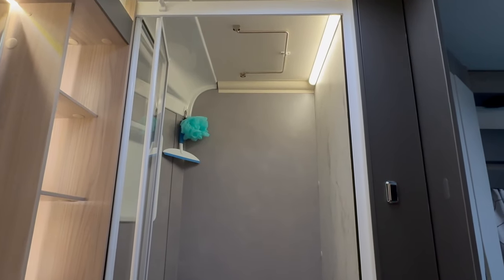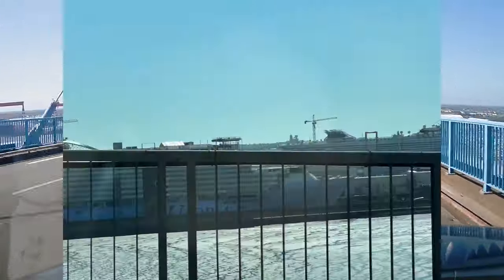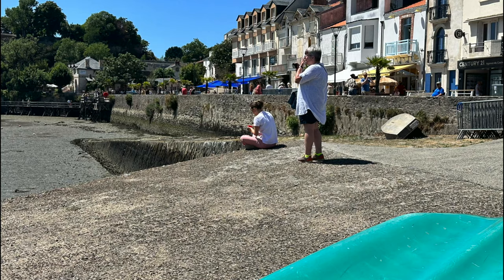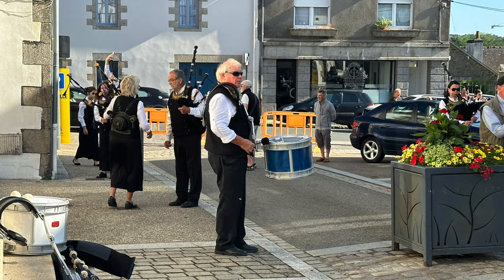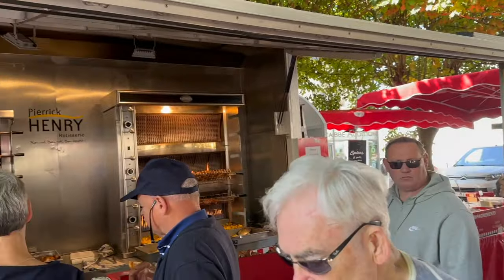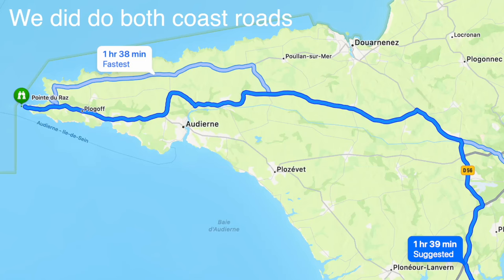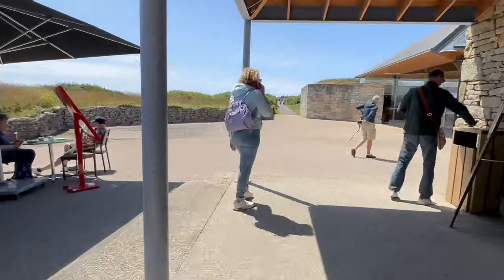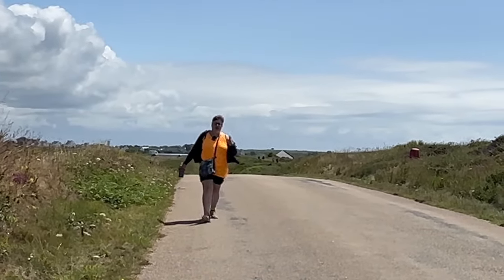WARNING: BAGPIPES do feature in bloody France! but the ending of this vlog is great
In the next video we go home to the UK but it's been a very good break
Remember we had to take it straight to France - no testing. mmmmm Fiona said "Lets hope all this works"

MiFi Netgear
MiFi Aerial
MiFi Aerial connectors
Camco Sidewinder